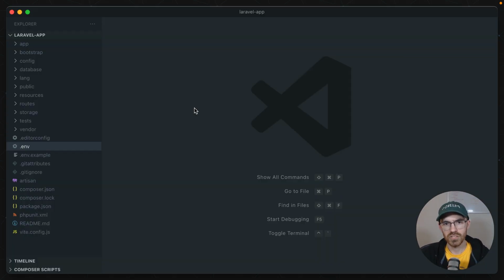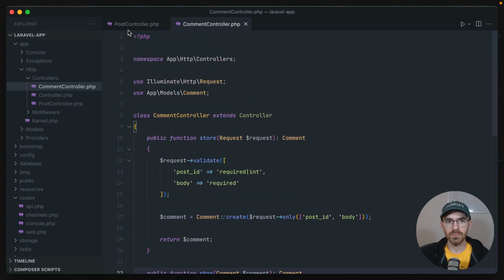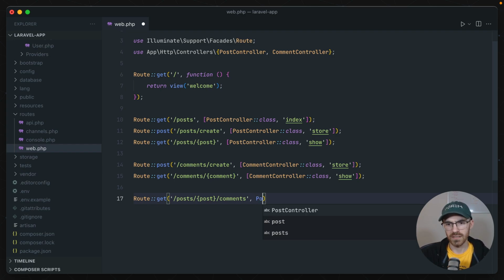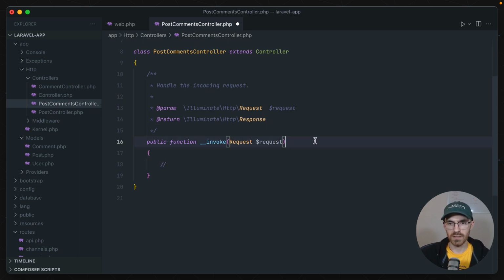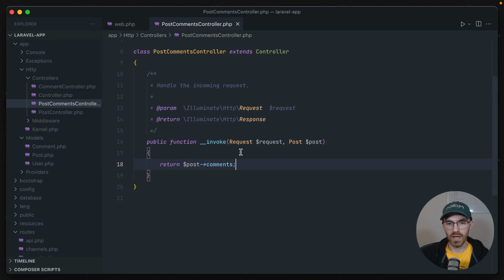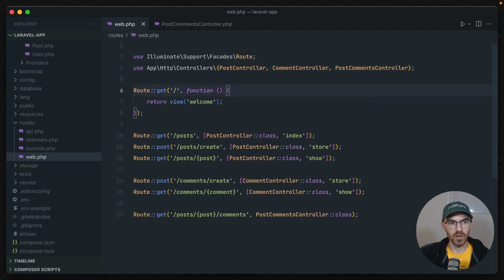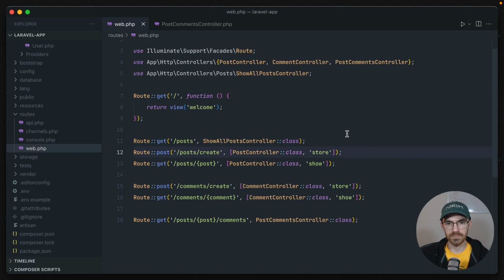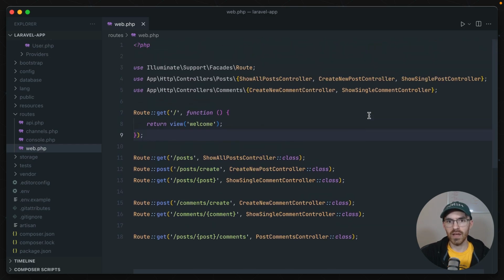Using single action controllers in Laravel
In this 6 minute video, I'll tell you all about Single Action Controllers in Laravel: What they are, how to use them, and why you might find a use for them in your own applications.

You'll learn:
- What single action controllers are in Laravel
- How to create an invokable controller with Artisan
- How to call a single-use controller in a route

- 0:00 Intro
- 1:18 Adding A Single Action Controller
- 3:14 Refactoring Existing Routes
- 4:56 Why Use This?
- 5:28 That's It